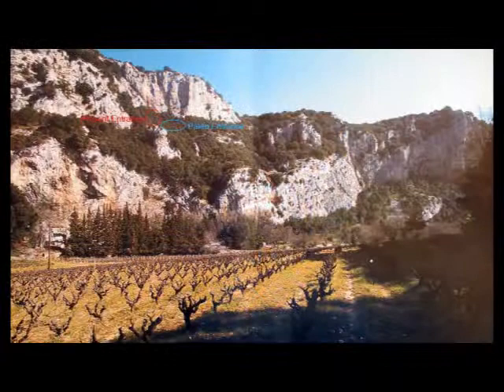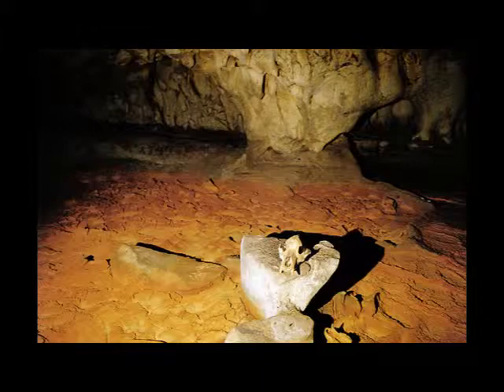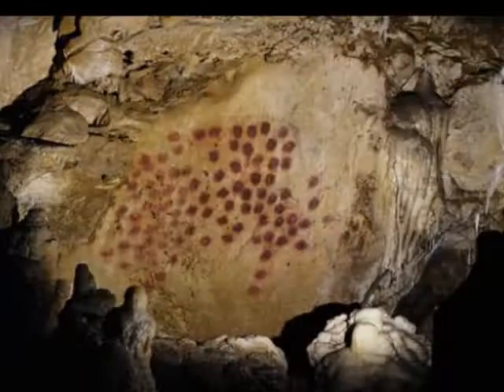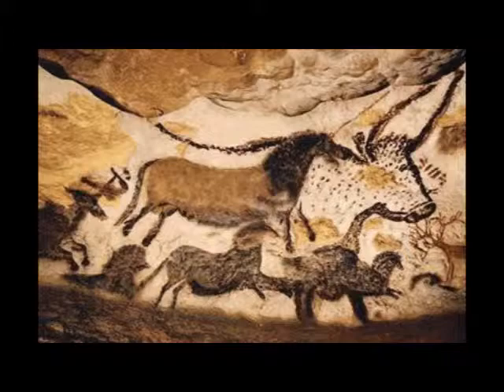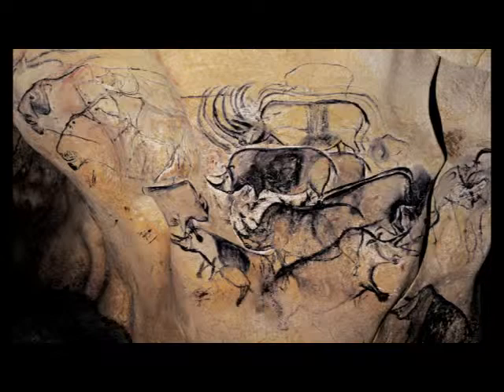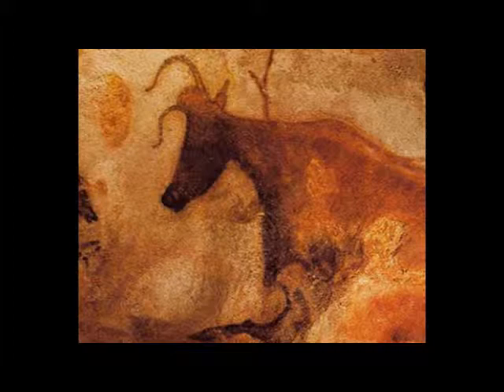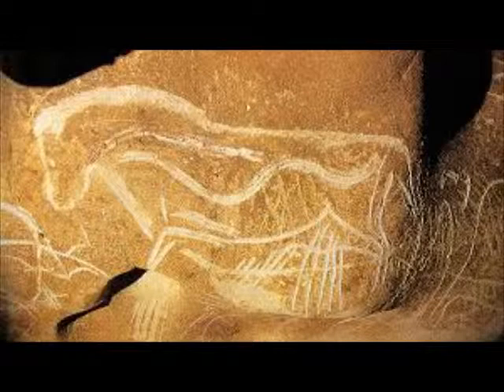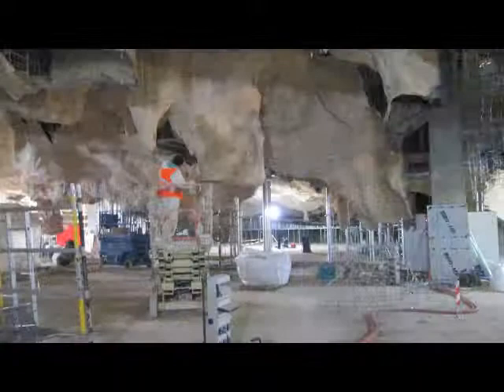The Chauvet Cave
A brief video on why we should care about the Chauvet Cave and the uses
Prehistoric humans had for art. By Max Staffa, Sabrina Christian, and
Katie Cleary